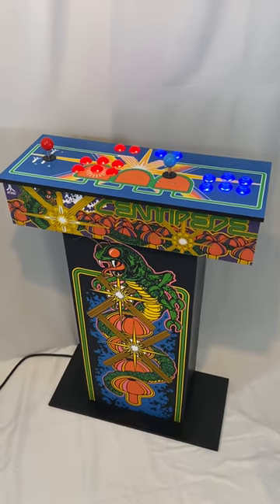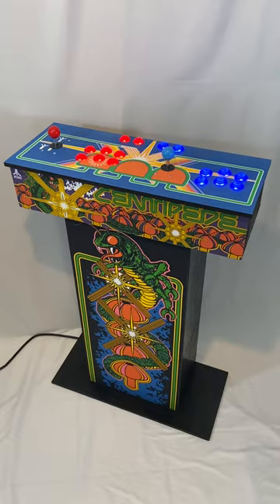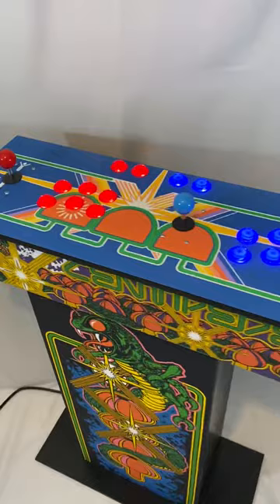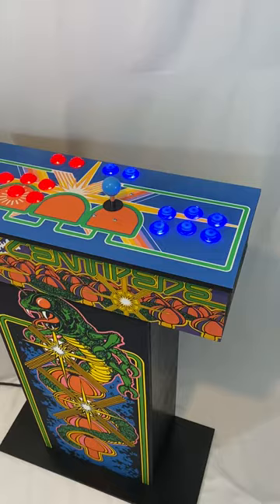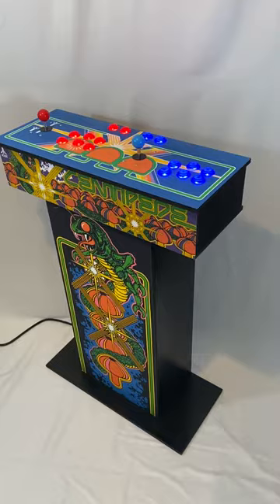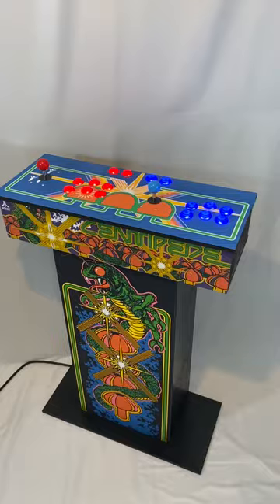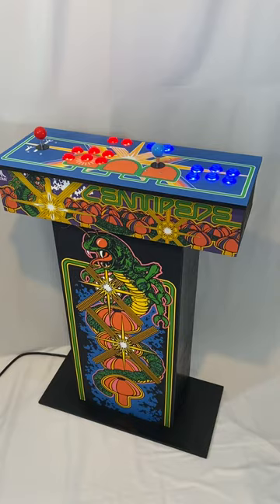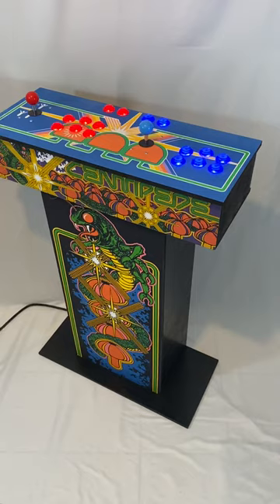Centipede Console Arcade Machine Retro Pi 10,000 Games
This machine is awesome! The graphics package is great, and the games are unbelievable!